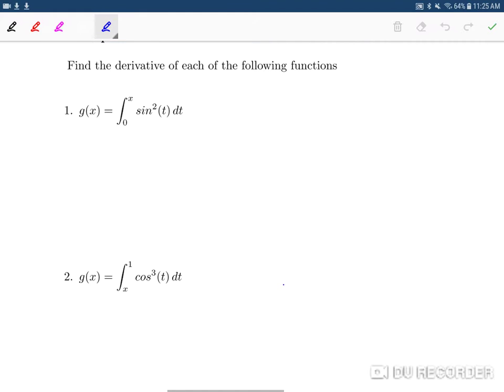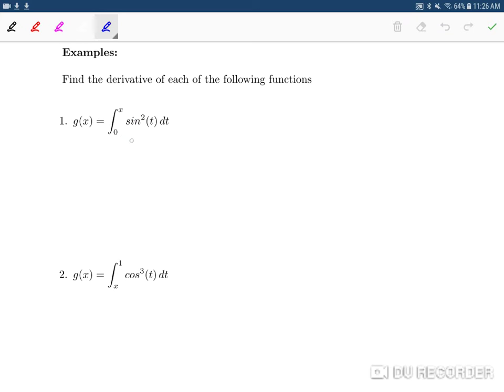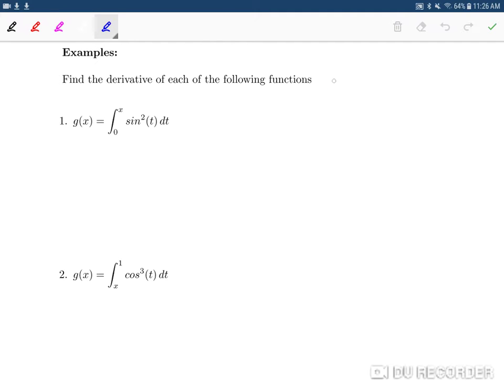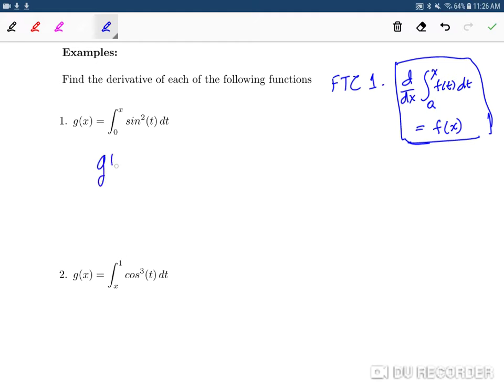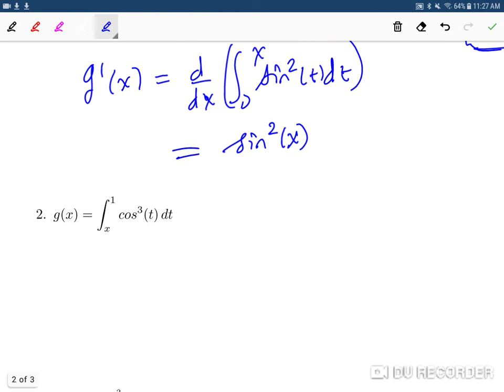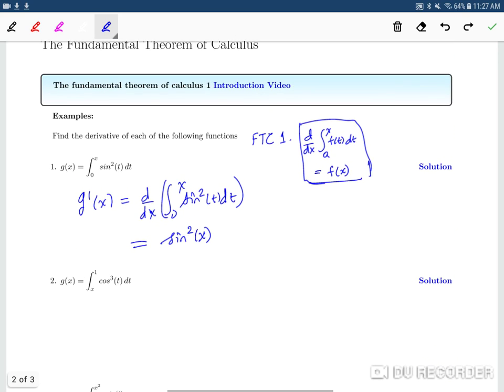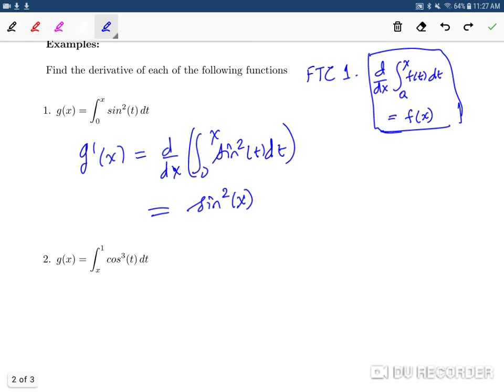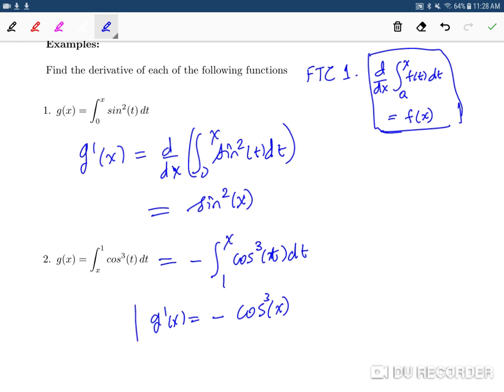FTC 1 two examples